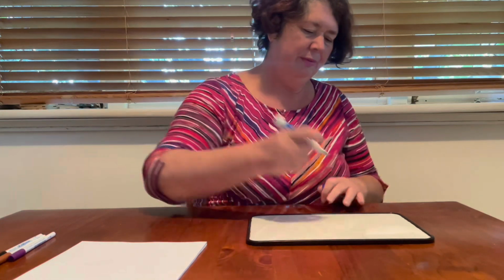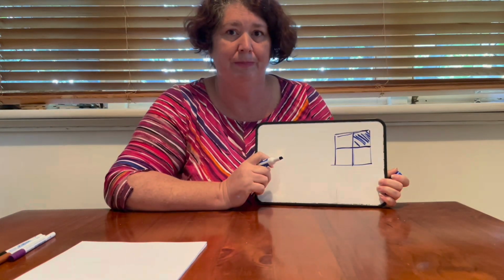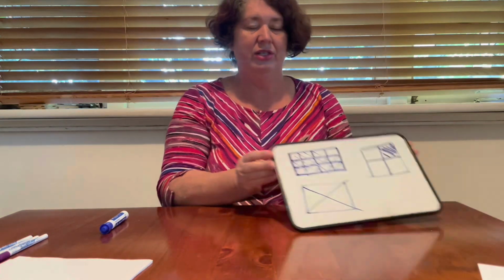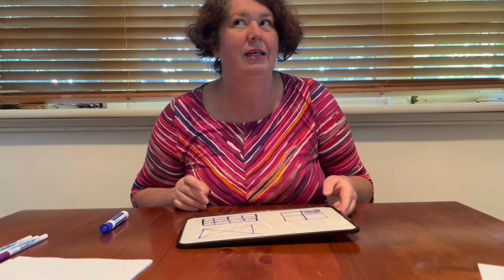Why do students find fractions hard to learn?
Understanding of fractions is built on sound understanding of the three fractions models and the five constructs.  This video goes through the three models, how to teach them and why they are important to long term learning of fractions